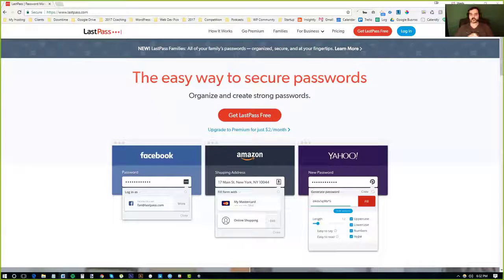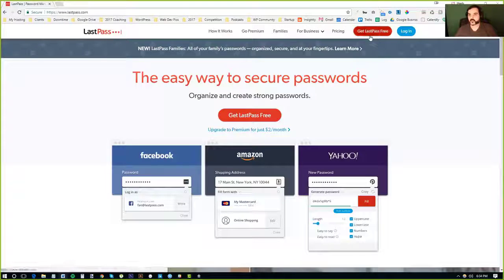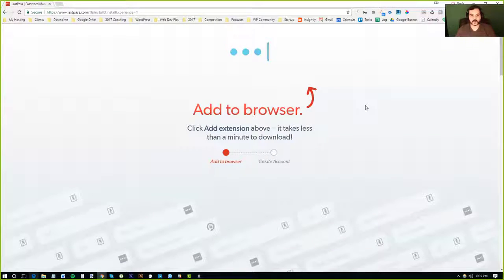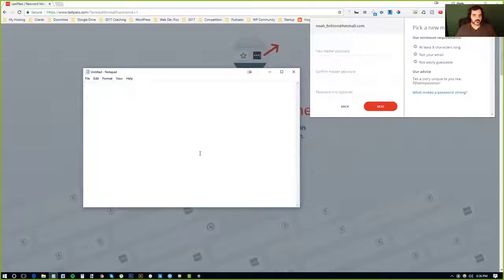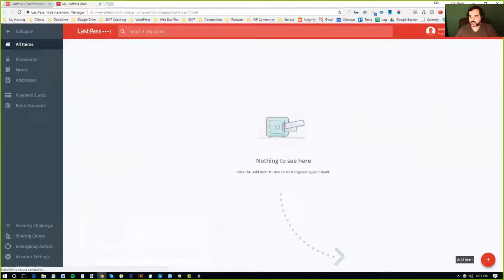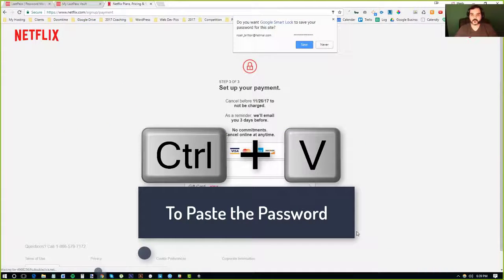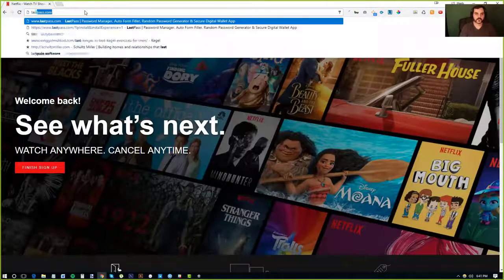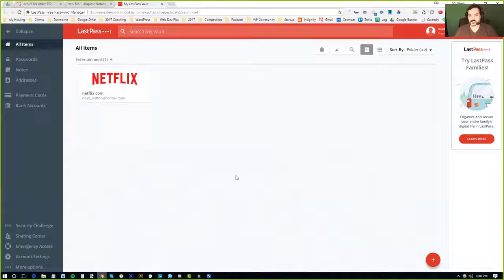How to set up Lastpass with two factor authentication - Webinar 10/27/2017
LastPass is a great way to save all your passwords within your browser + use on the phone. However without 2 factor authentication someone could hack your LastPass password and have access to all your websites. Learn how to set up LastPass + enable 2 factor authentication to lock everything down!